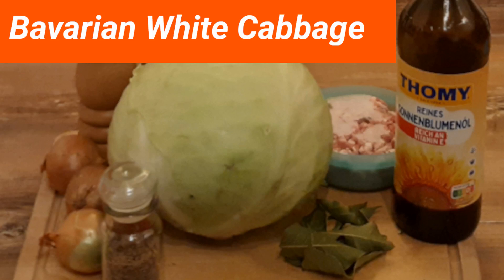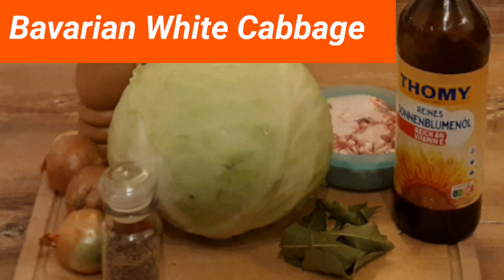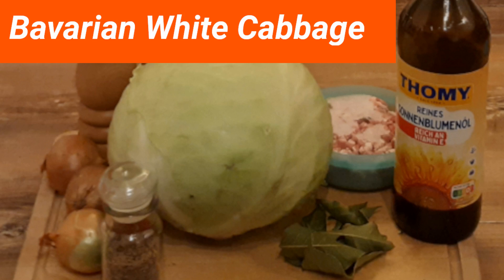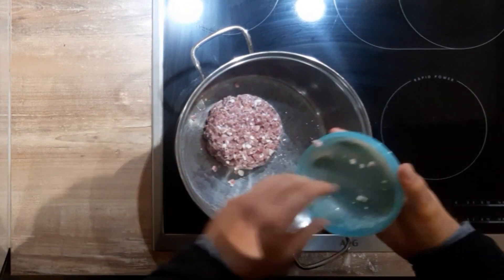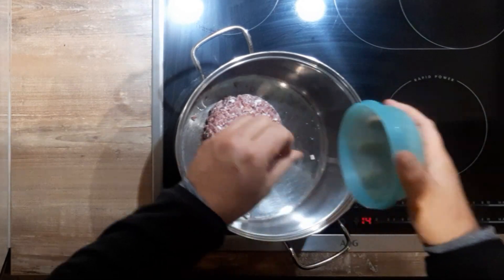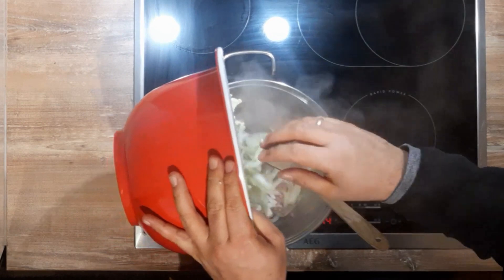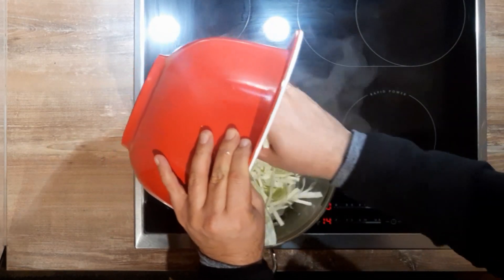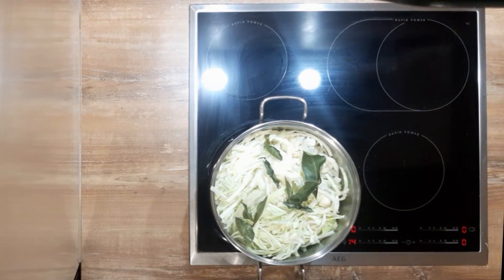Bavarian white cabbage condiment - how to cook white cabbage to a mild and delcious condiment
Today we preparing a winter meal which can serve as meal but is mostly used as a condiment to meat and potatos. Bavarian white cabbage or at least thats what its called in my family.

For it you need one cabage of 2 to 3 kg in weight. Smoked bacon 100 g per kg of cabbagwe, 1 onion per kg og cabbage, salt, bayleaves, caraaway seeds to calm the digestion. You know what I mean ;-) Cooking time is about 1-2 hours where you cook it down to a consistency you like over medium heat.

Lets start
Fry bacon in a pot. I used deep frozen bacon, as it is very lean i needed to add 2 tbsp of oil later on.
then add the onion
Brown bacon and onions
Add cabbage. Fill the pot to the brim. It will loose volume quickly. Add salt, caraway seeds, bayleaves and water and let it cook for approx. 1 hour.
Hint: if the pot is too small add several badges of cabbage one after the other. Prolong the cooking time then. Freeze it in small badges or keep it in the fridge. At room temperature it will start to ferment in one or two days time.